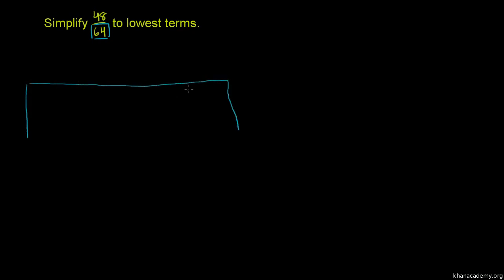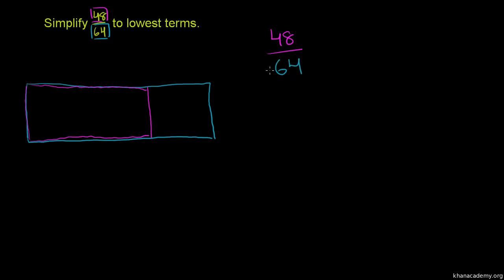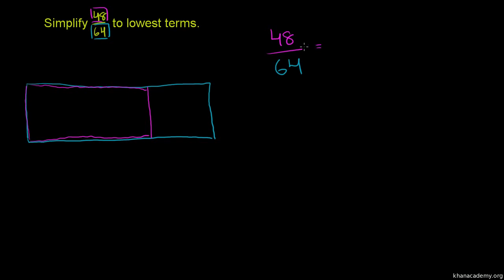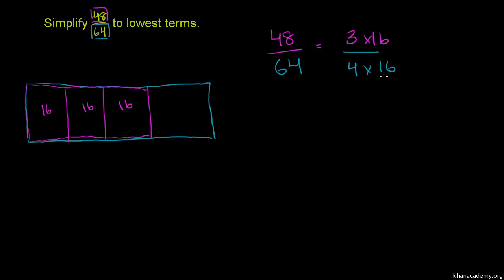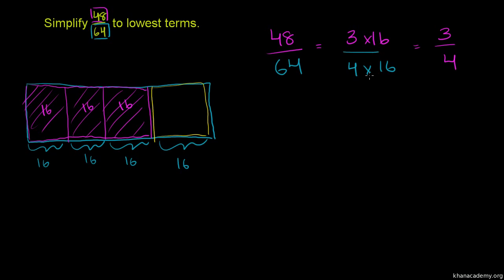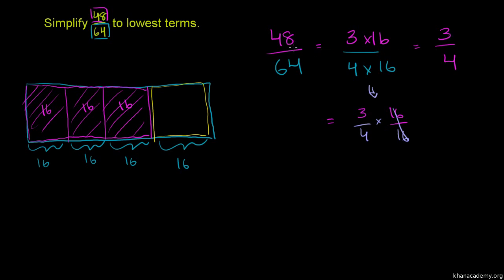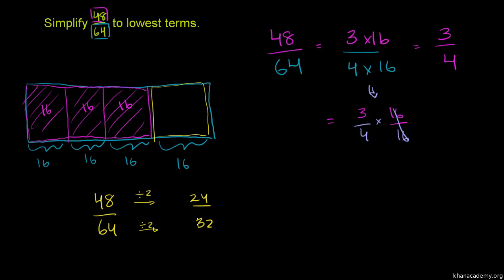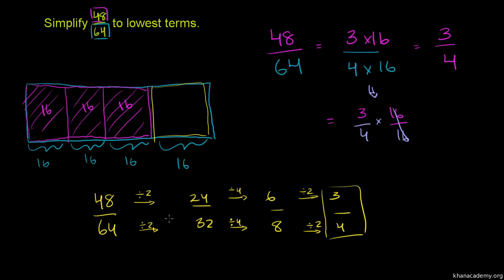Fractions: Simplest Form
Thanks to the Khan Academy